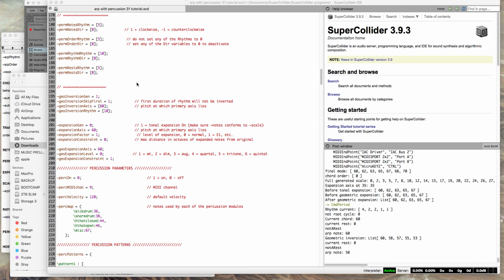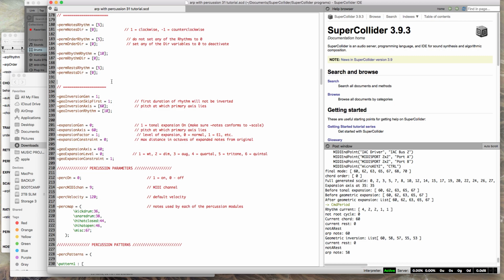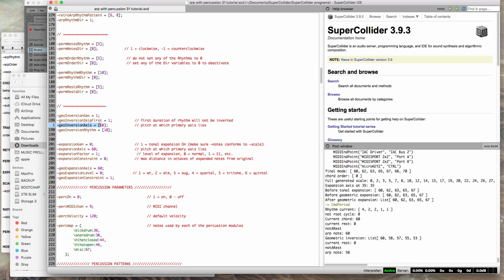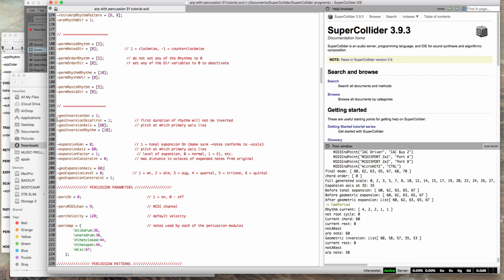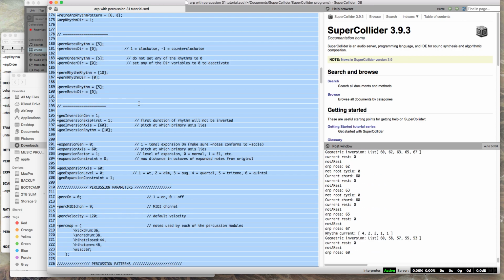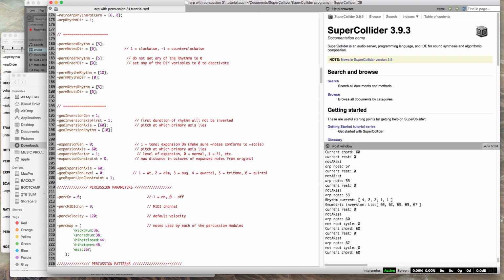Schillinger Generative Music in SuperCollider - Tutorial pt.11 - Inversion